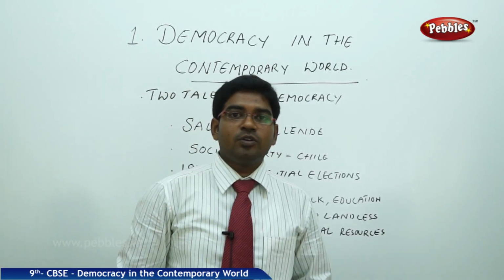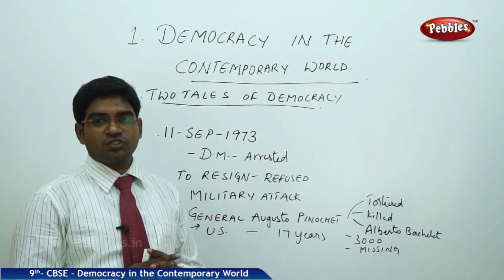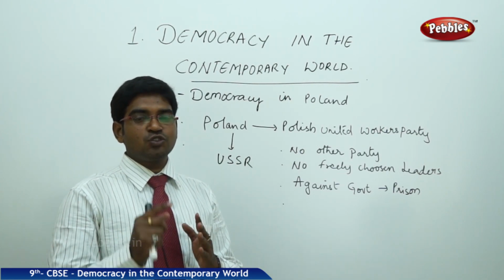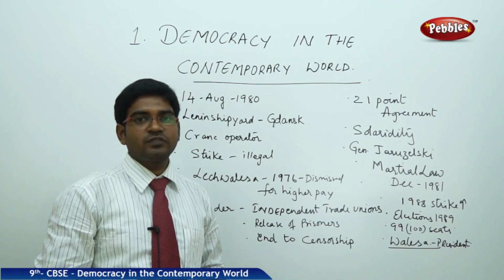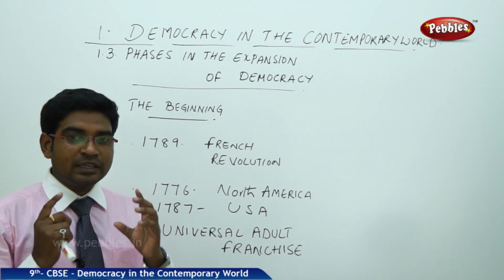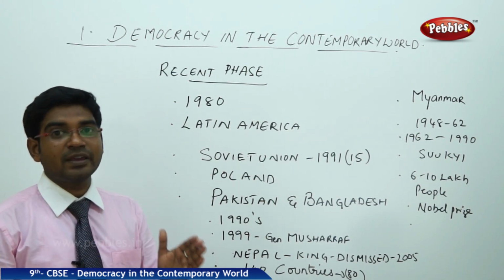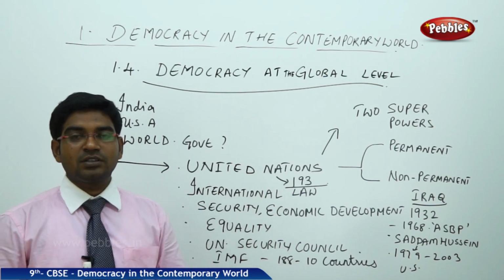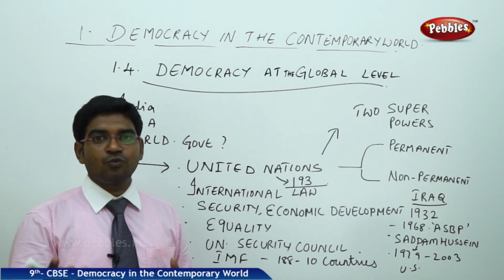CBSE Syllabus Class 9 Social studies | Democracy | Full lesson